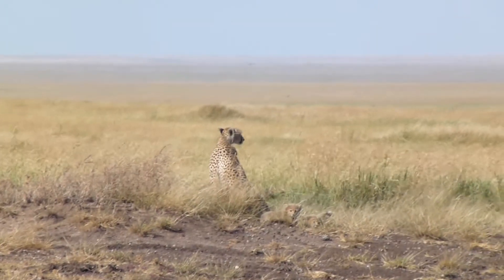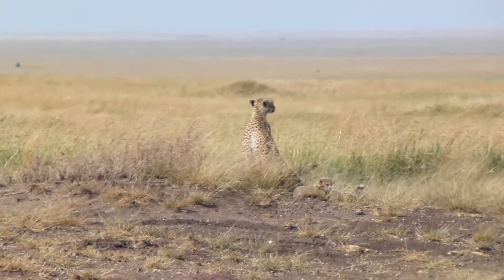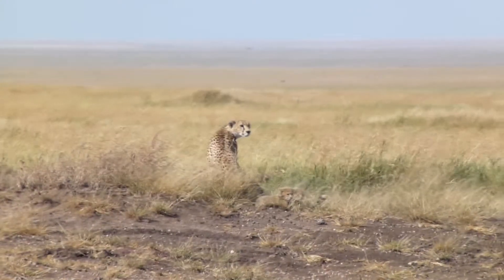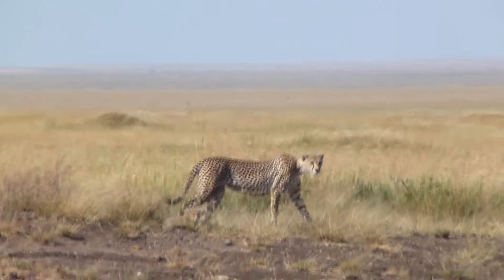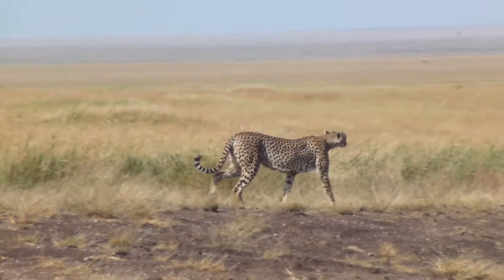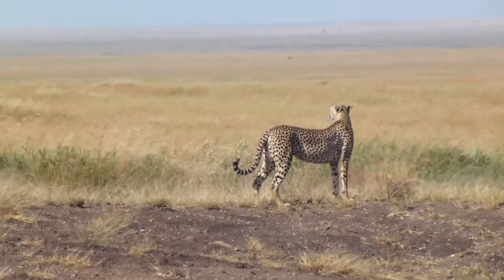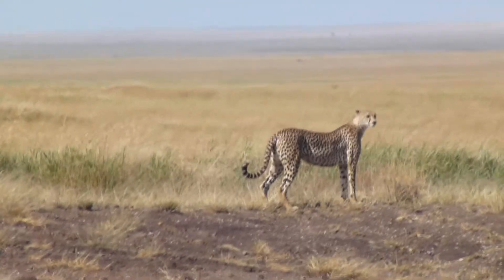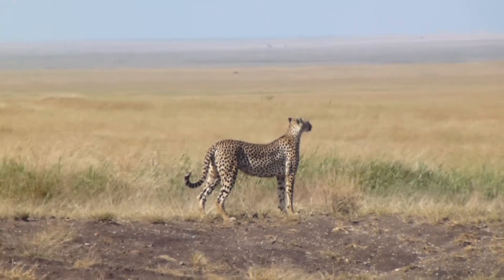The wonders of Serengeti - Cheetah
Cheetah, the fastest sprint runner in the animal kingdom.